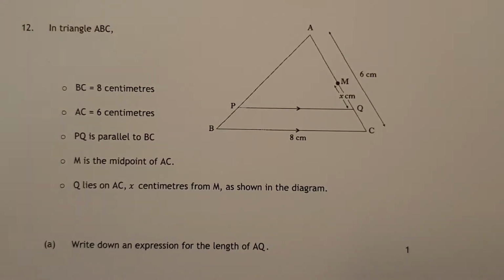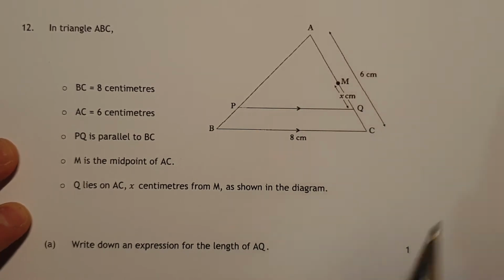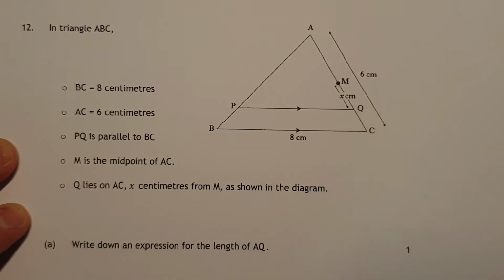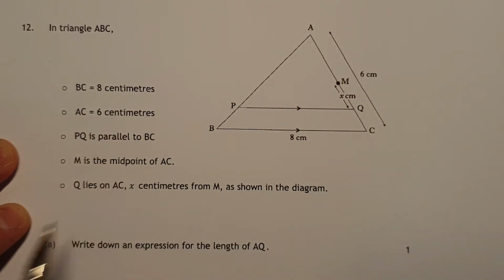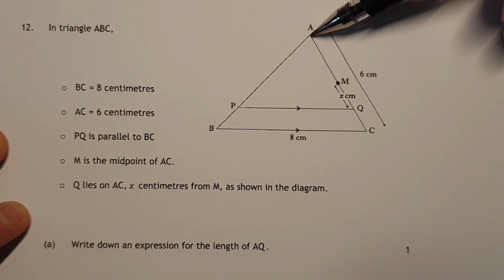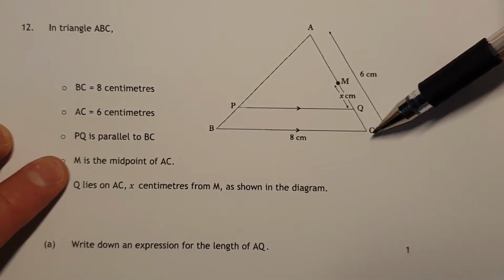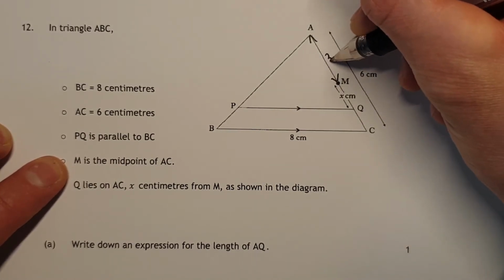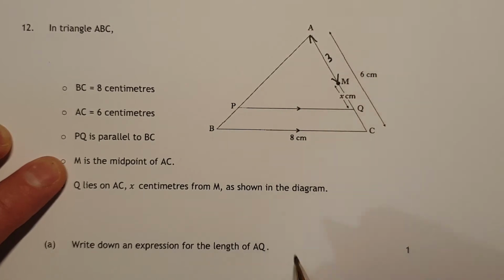National 5 Maths Practice Paper F Paper 2 Q12